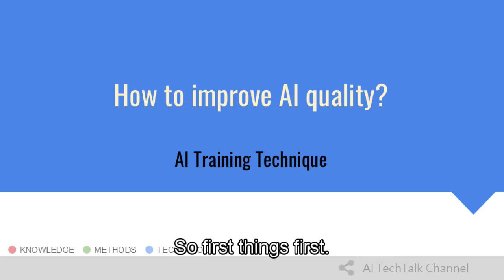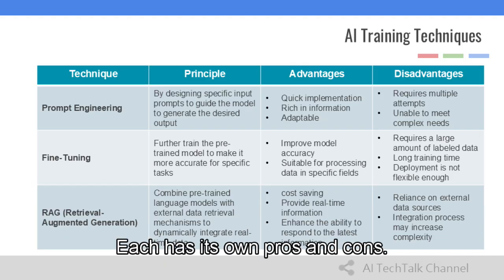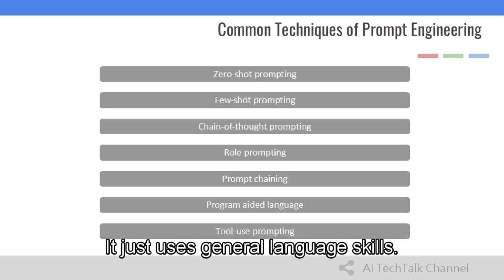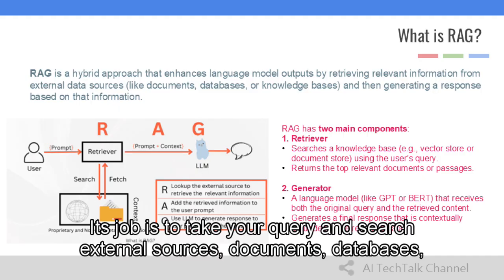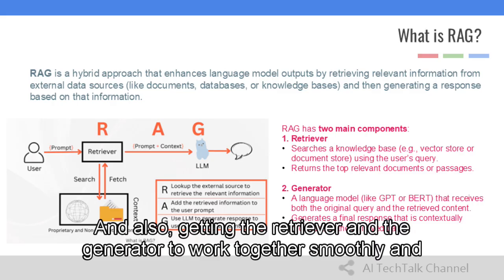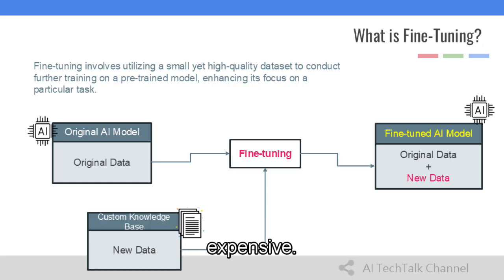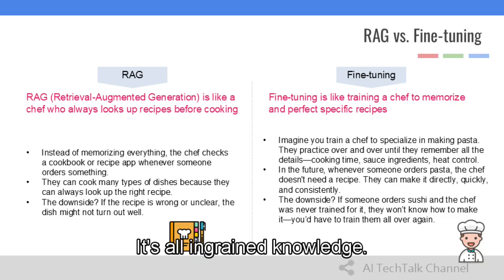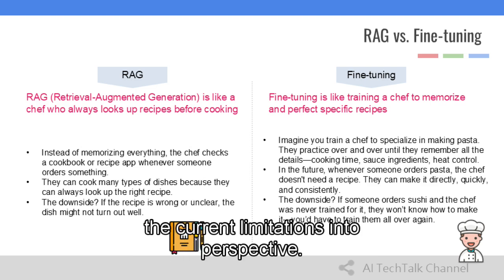Understanding Key AI Training Techniques: Prompt Engineering, Fine-Tuning, and RAG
Learn about essential AI training techniques for improving the quality of Large Language Models (LLMs). This video explores three key methods: Prompt Engineering, Fine-Tuning, and Retrieval-Augmented Generation (RAG).
We'll explain that an LLM is a machine learning model capable of understanding and generating human language. Then, we'll delve into Prompt Engineering, which involves designing specific input prompts to guide the AI towards the desired output. Its advantages include quick implementation, rich information, and adaptability, but it may require multiple attempts and struggle with complex needs.
Next, we'll cover Fine-Tuning, where a pre-trained model is further trained on a small, high-quality dataset to improve its accuracy for specific tasks. This technique enhances model accuracy and is suitable for specific fields, but it requires significant labeled data, has a long training time, and deployment can be less flexible. We'll use an analogy to explain Fine-tuning as training a chef to memorize and perfect specific recipes.
Finally, we'll discuss RAG (Retrieval-Augmented Generation), a hybrid approach that combines pre-trained language models with external data retrieval to dynamically integrate real-time information. RAG utilizes a Retriever to search a knowledge base for relevant documents and a Generator (a language model like GPT or BERT) to produce a response based on the query and retrieved content. RAG offers cost savings, provides real-time information, and enhances the ability to respond to the latest information, but it relies on external data sources and the integration process can be complex. We'll illustrate RAG with an analogy of a chef who always looks up recipes before cooking.
Understand the principles, advantages, and disadvantages of each technique to enhance your knowledge of AI model development.